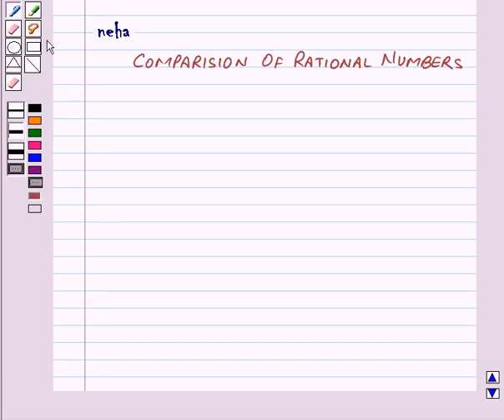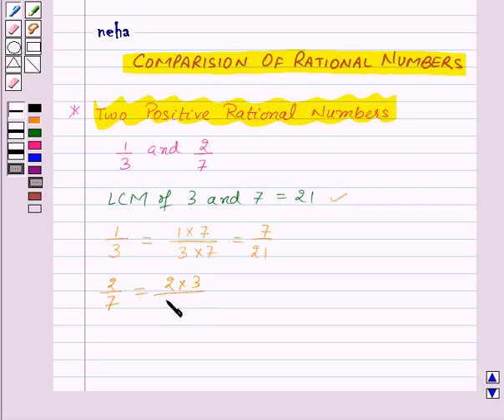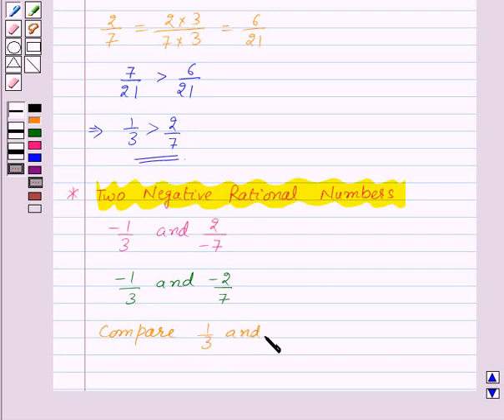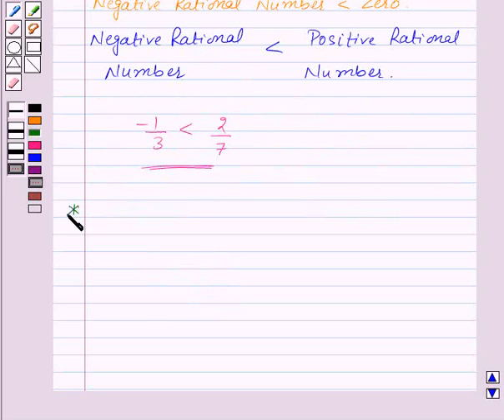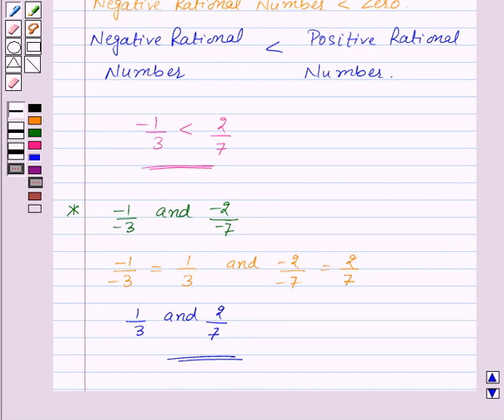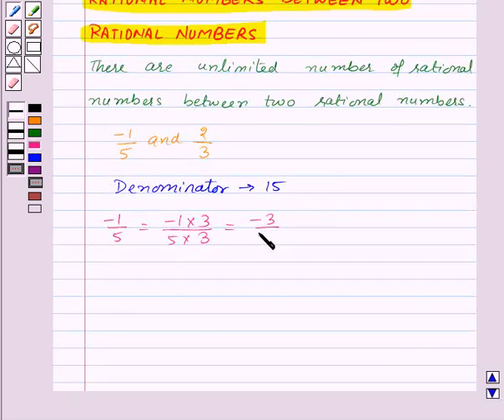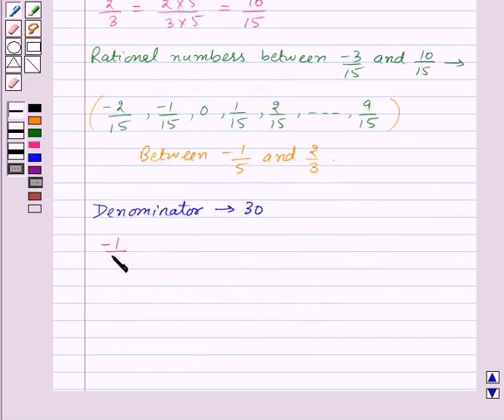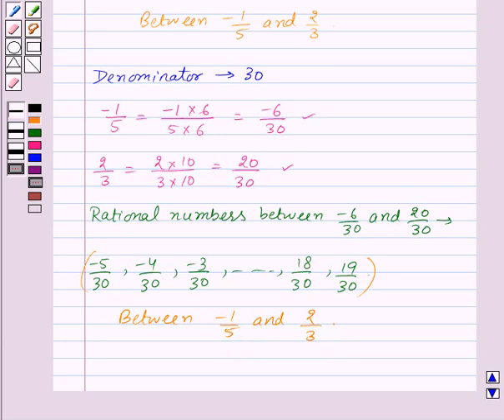Maths VII NCERT 2007 9 KC2